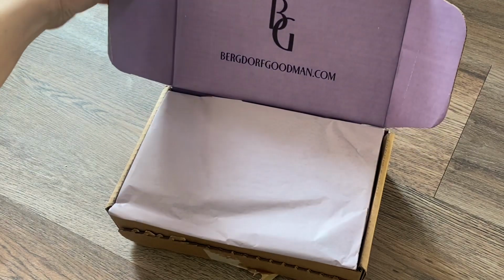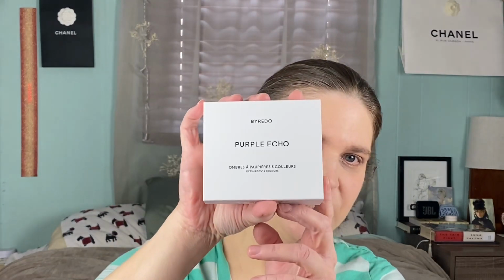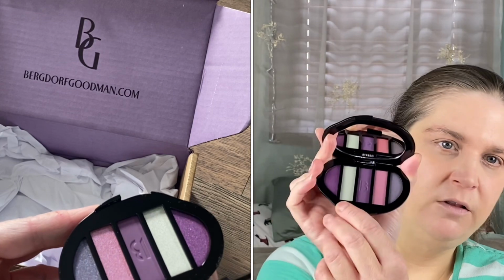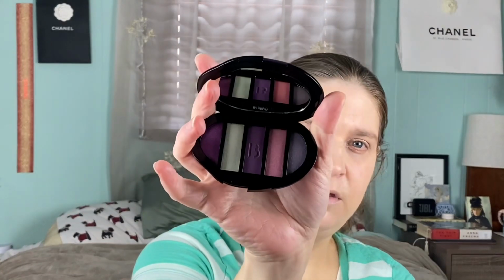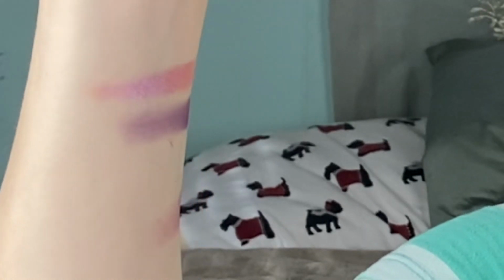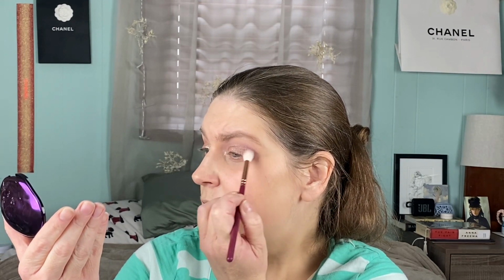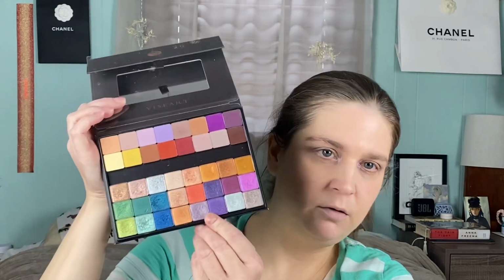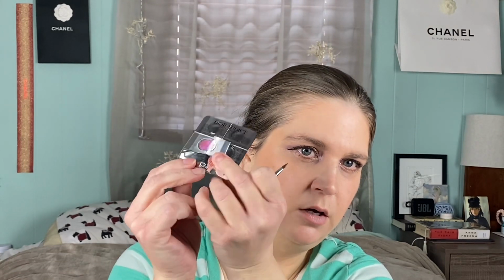Byredo Purple Echo and Victoria Beckham Lid Lustre | Trying new makeup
So yeah, I bought the Purple Echo eyeshadow quintet from Byredo. Victoria Beckham is here too. Let’s get pretty.

Face Primer: Clarins Beauty Flash Balm
Base: Chanel Water Fresh Tint in Light,
Hourglass Ambient Lighting Powder in Diffused Light
e.I.f Halo Glow
Pürlisse Perfect Glow BB Concealer
Blush: Chanel Water Fresh Blush in Light Pink and Deep Apricot
Powder: KIKO Milano Blossoming Beauty Blooming Perfecting Powder
Eyeshadows:
Byredo Purple Echo (Purple Grip and Purple Road)
Victoria Beckham Lid Lustre in Chiffon
Lips: Charlotte Tilbury Lip Cheat in Pillow Talk
Dior Lip Maximizer in Holo Lavender
Brows: elf Instant Lift Brow Pencil in Blonde
Mascara: Clarins Wonder Perfect 4D
Eyeliner: Maybelline Hyper Easy
Eye primer: Ulta Matte eye primer
e.l.f. Game Up Setting Mist

I bought all these products with my own money or they were gifts from family.